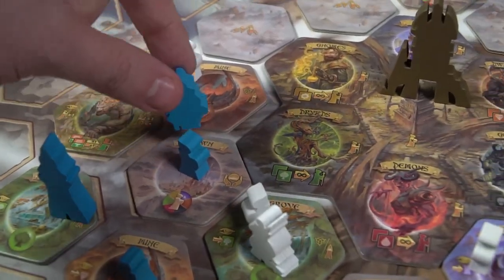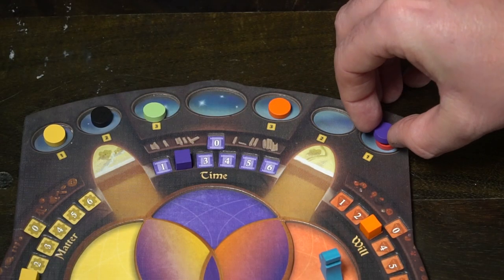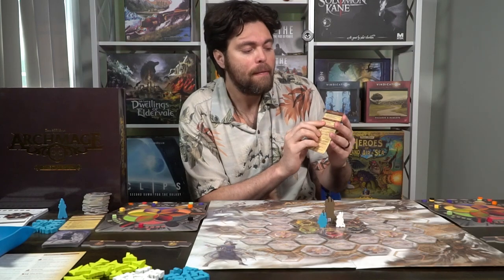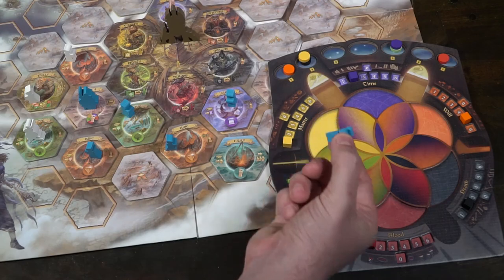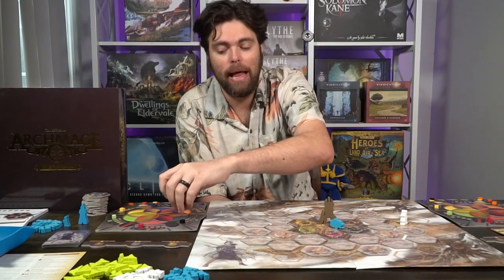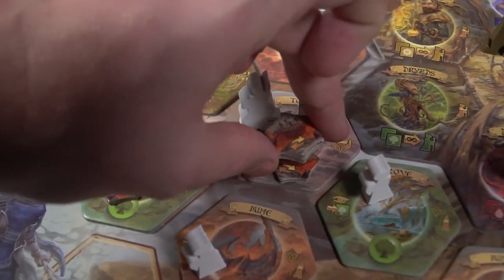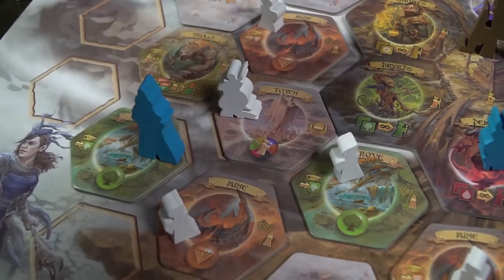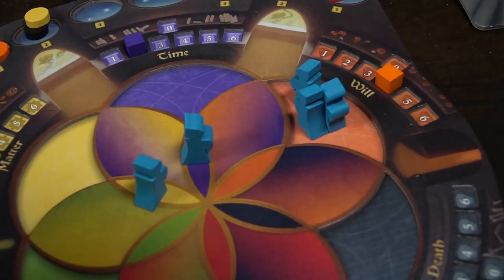Archmage - Board Game Review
Archmage Review by Unfiltered Gamer